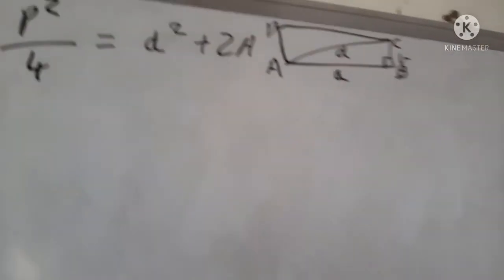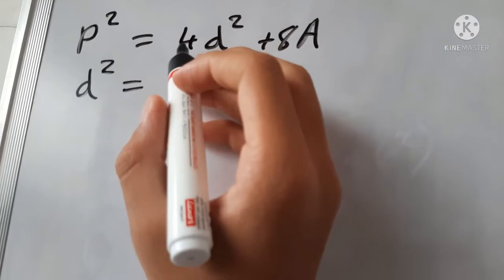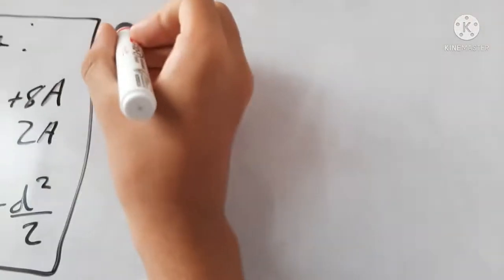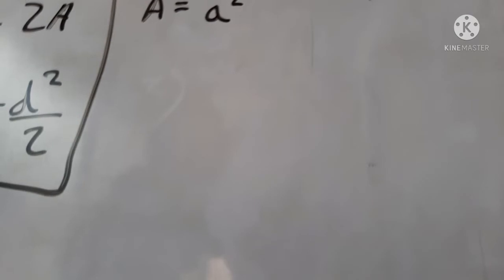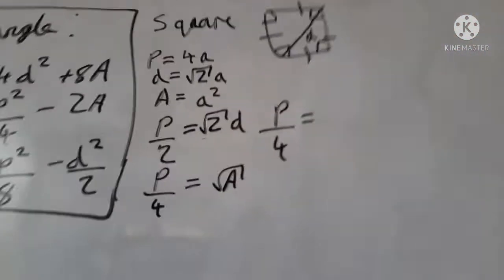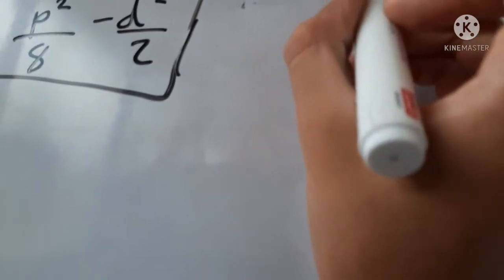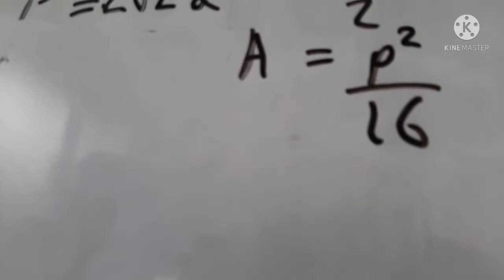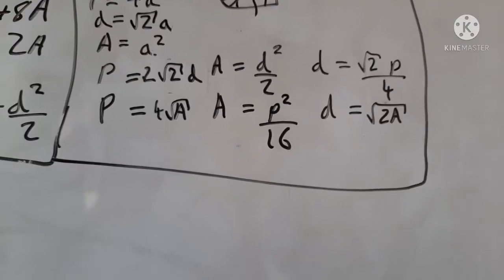ez geometry question Part 2. Not a part of SMT, just an intriguing observation.